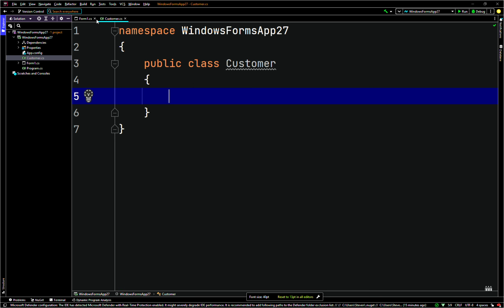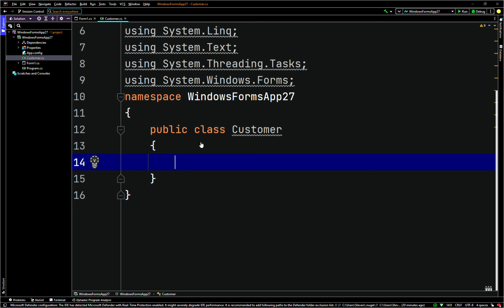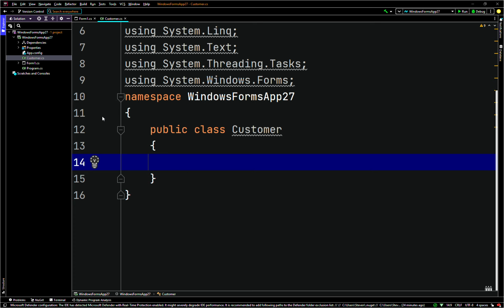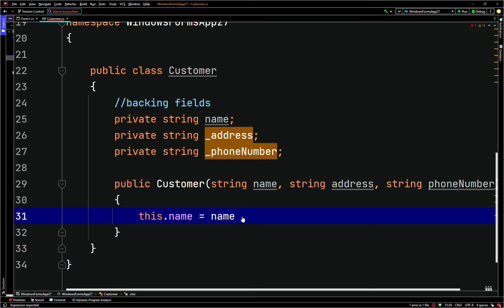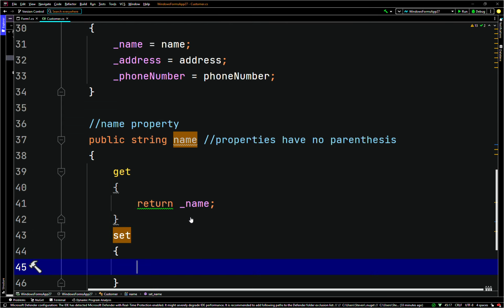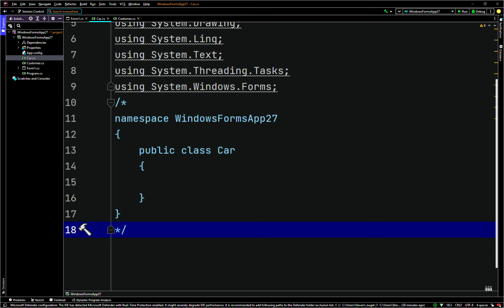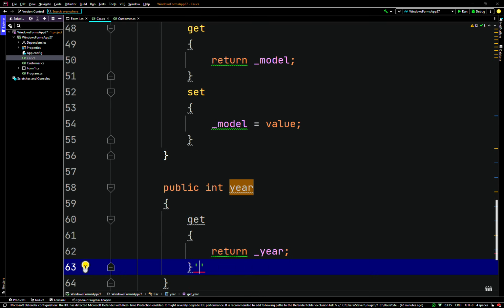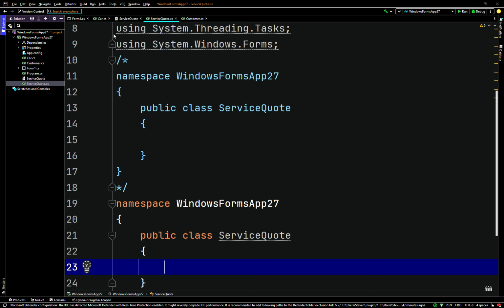WindowsFormsApp27 – Form1 cs 2023 05 17 11 39 25